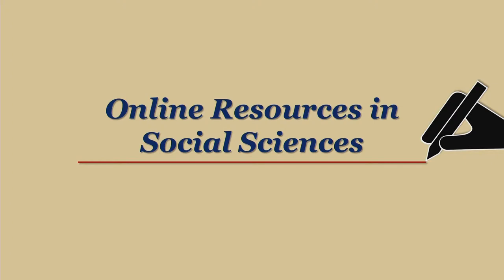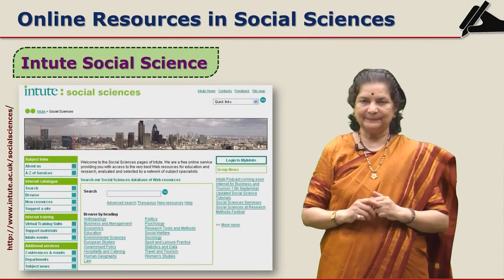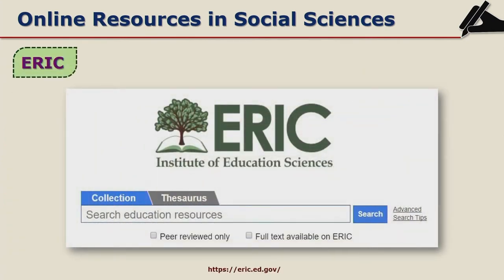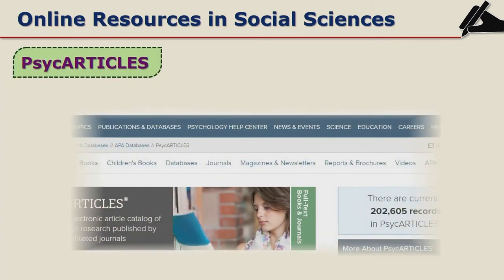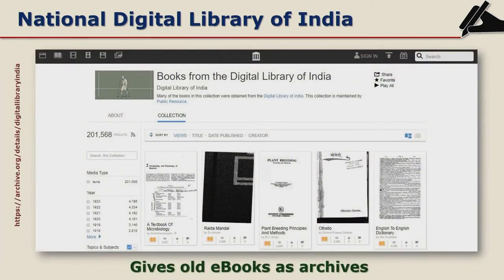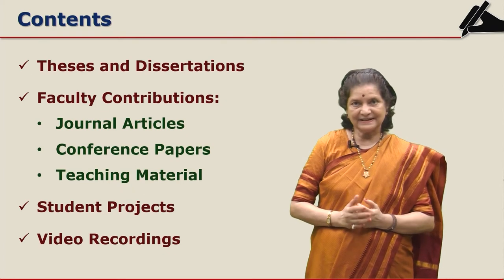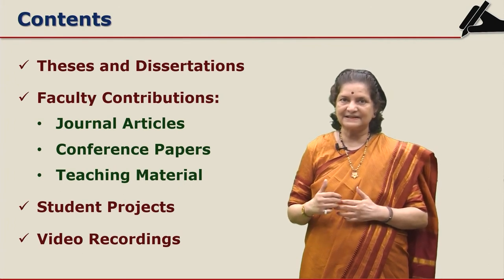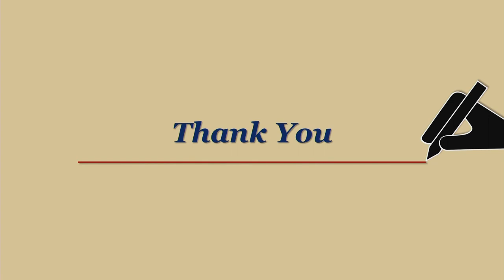Methodology of Literature Review - Resources in Social Science by Dr. Sushama Powdwal